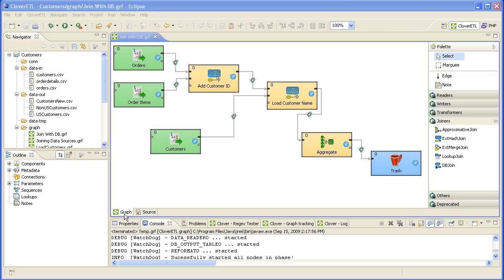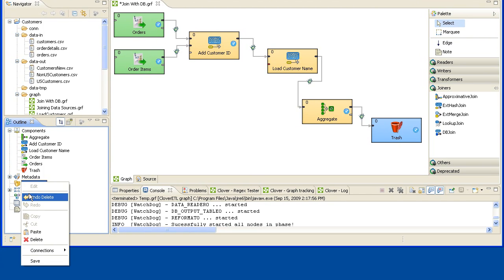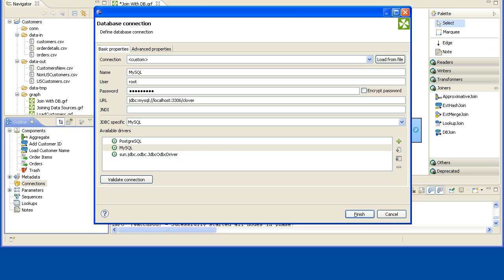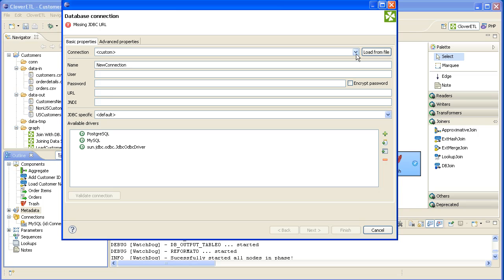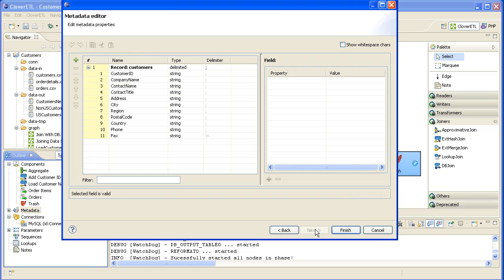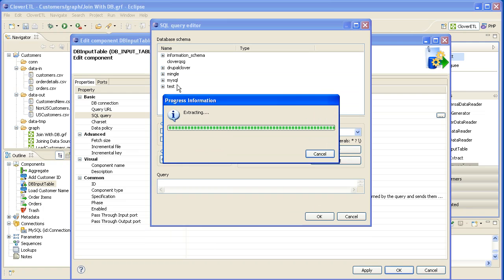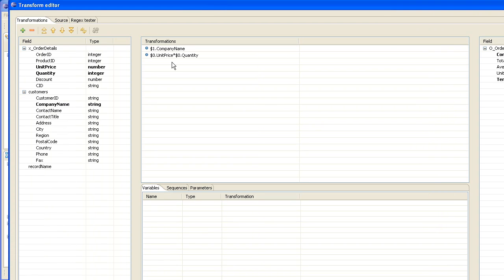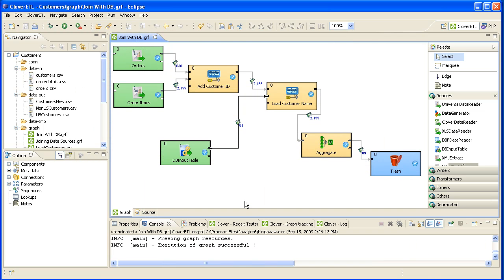Intermediate Video 4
Using DB table as data source